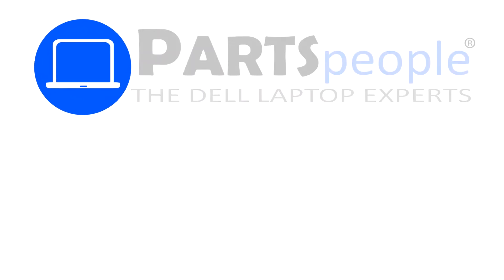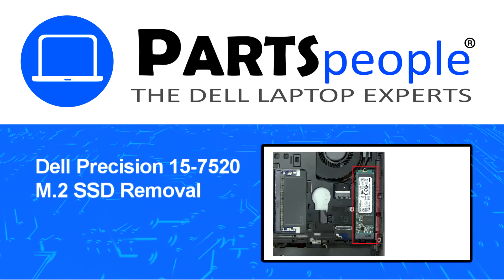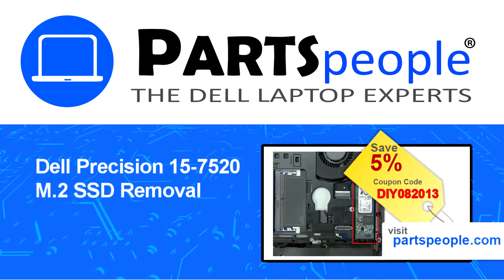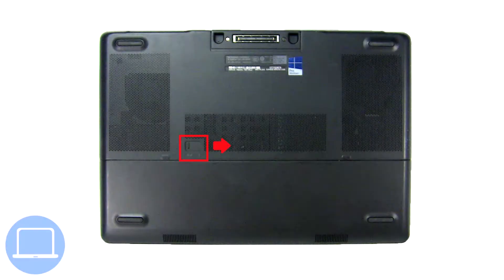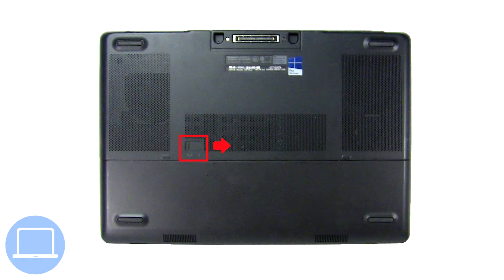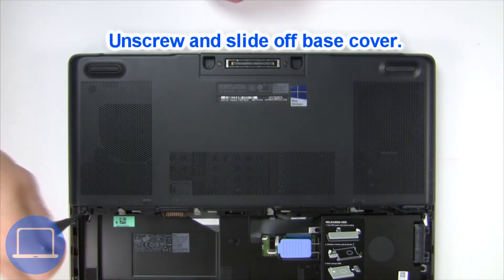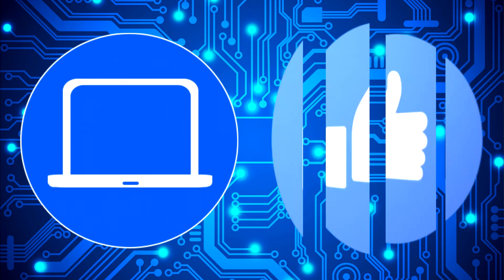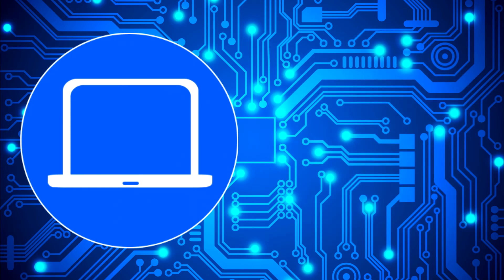Dell Precision 15-7520 (P53F002) M.2 SSD How-To Video Tutorial